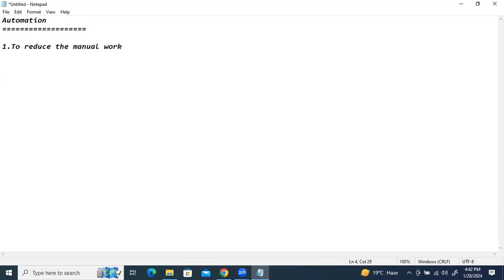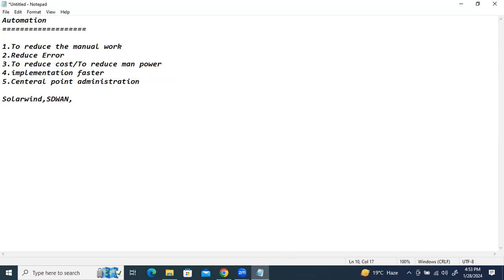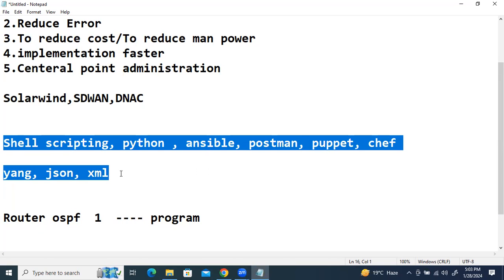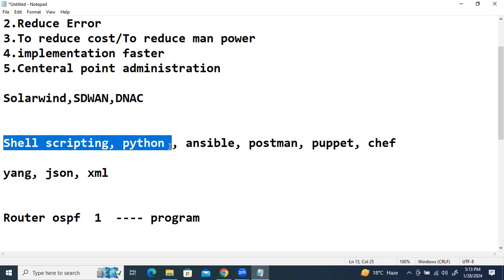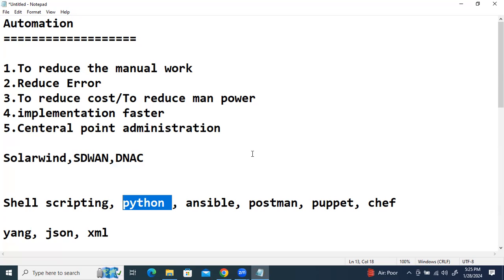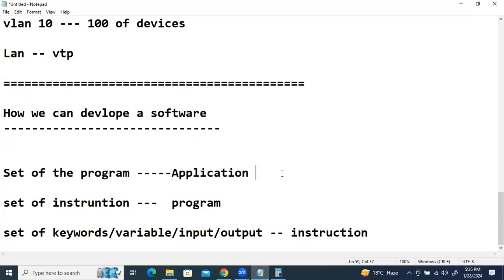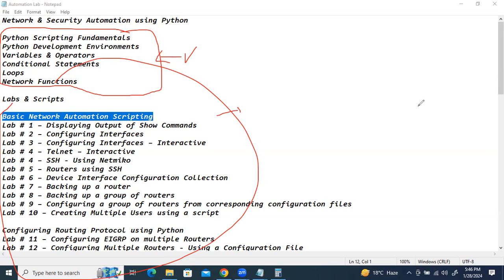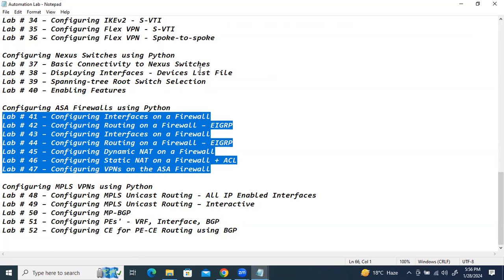Network Automation | Python for Network engineer | Networking | CCNA |CCNP | CCIE | Cisco DevNet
Network automation is the process of automating the configuration, management, testing, deployment and operation of physical and virtual devices within a network. When everyday network tasks and functions are automated and repetitive processes are automatically controlled and managed, the availability of network services is improved.